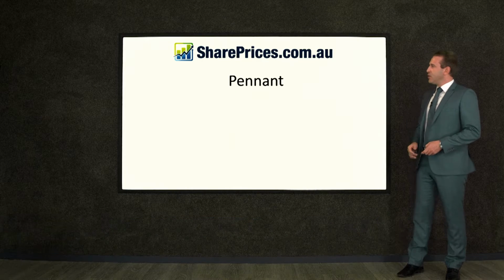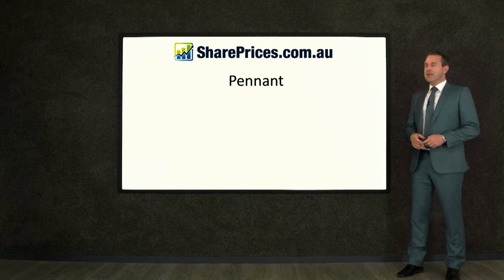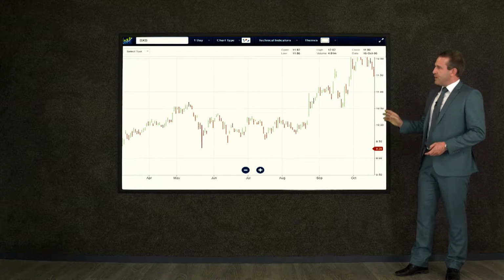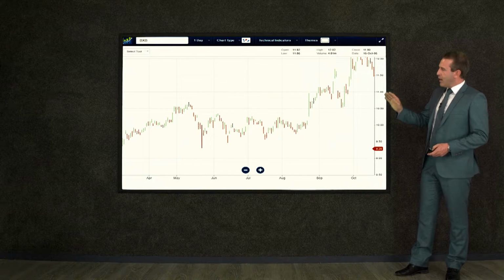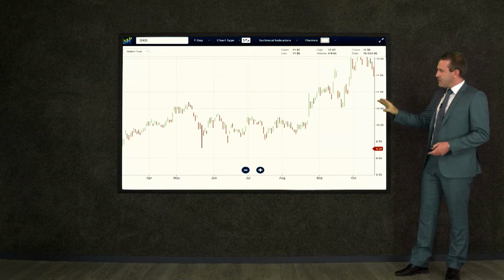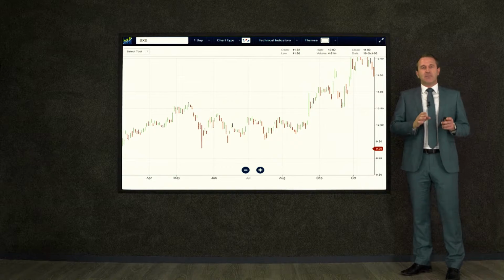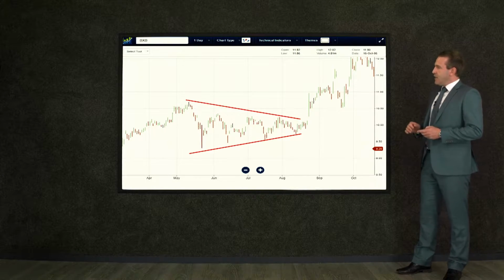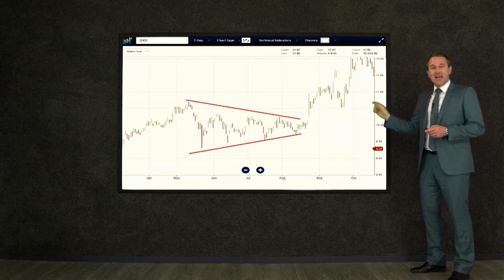Continuous Pennant Bar Chart Patterns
Learn about Pennant & other continuous bar chart patterns.